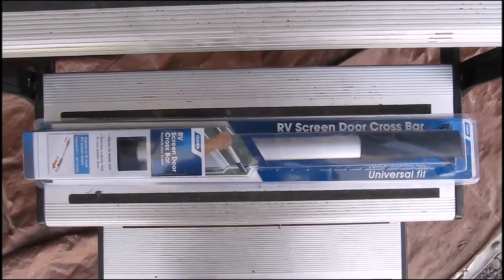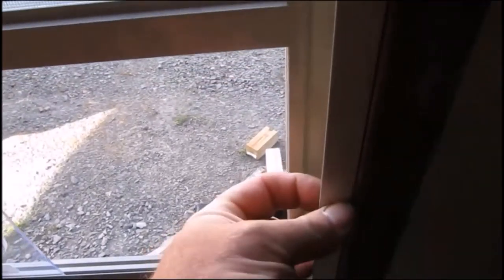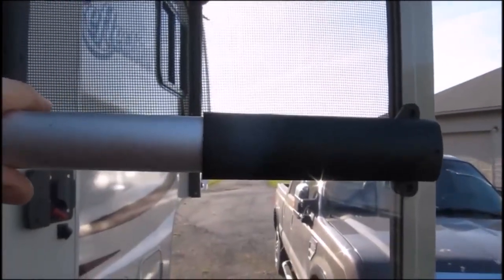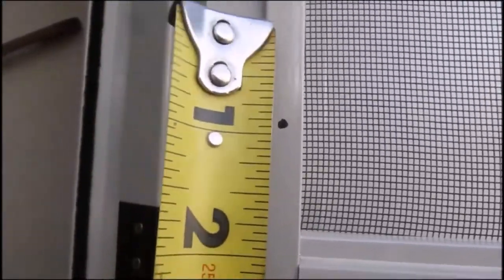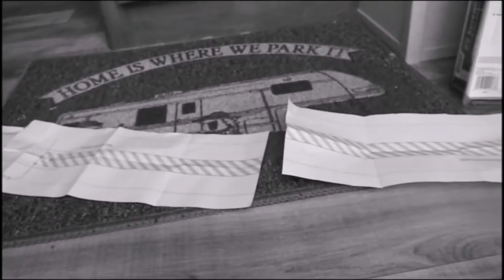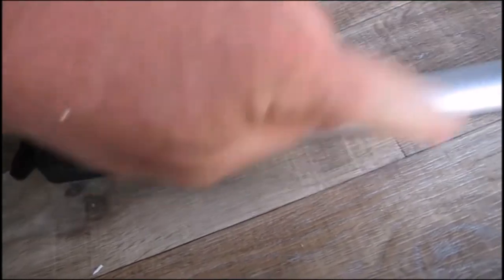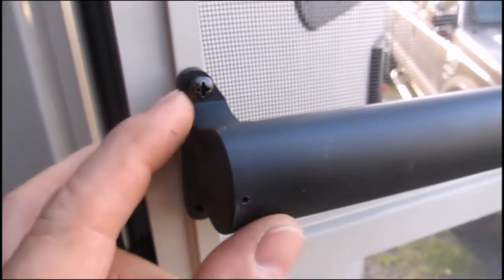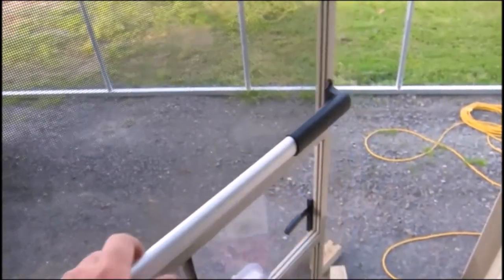RV Screen Door Bar Installation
This RV screen door bar is a simple modification that just adds to the whole RV experience.  It's effective and helping with RV doors and their screens.  It's cheap and worth the time to install.

Door Bar

We are Brent and Gina and we love to travel especially by RV which in our case, is our fifth wheel.  We usually take 2 or 3 trips a year ranging from 2 weeks to 2 months depending on the trip and how life is going at the time.